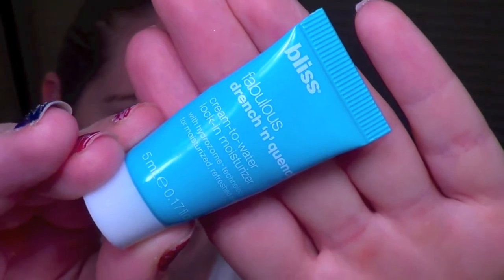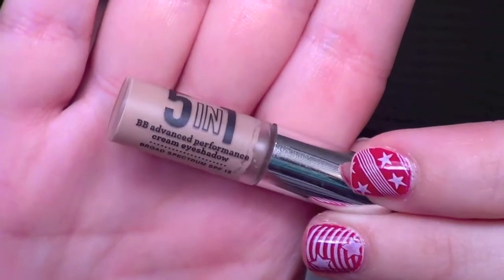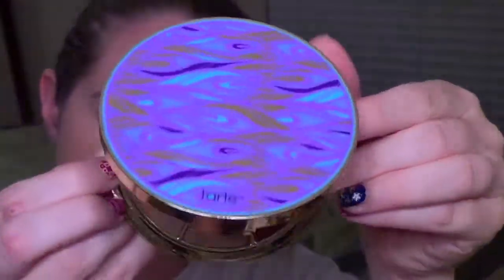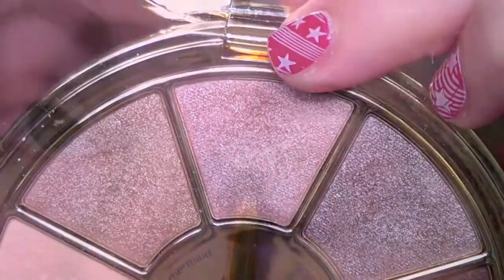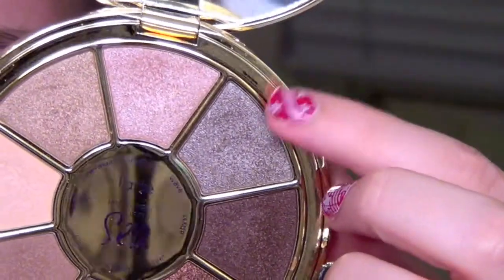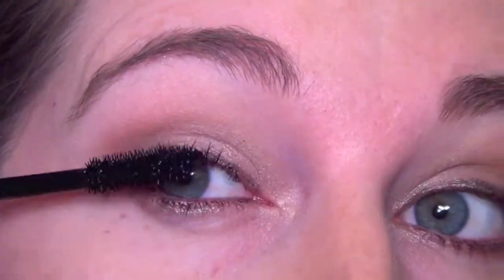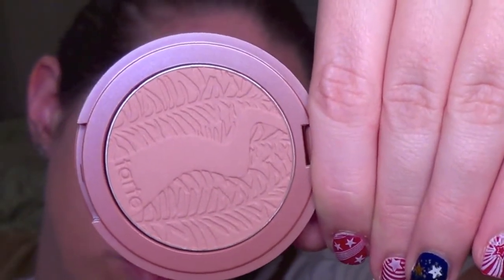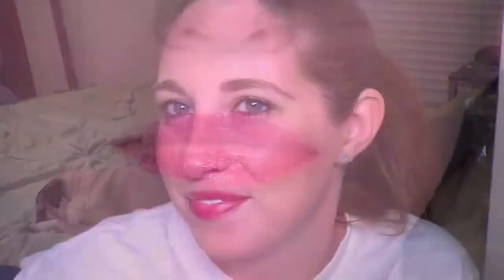Get Ready With Me (GRWM): Tarte Products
Get Ready With Me: Tarte Products

Hey guys, I wanted to do a look with my new Tarte products from my recent haul. I hope you guys enjoy! If you are interested in any of the products I have them listed below.
Ashley

Weekly Makeup Basket #13

PRODUCTS MENTIONED

Bliss Fabulous Drench & Quench cream to water lock in moisturizer
Rimmel Kate Lip Conditioning Balm 01 Clear
Bare Minerals 5 in 1 BB Advanced Performance Cream Eye Shadow Primer
Essence Make Me Brow Eyebrow Gel Mascara Blondie Brows #1
Tarte Amazonian Clay Full Coverage Airbrush Powder Foundation - Light Beige
Sigma F80 Rose Gold Kabuki Brush
Tarte Rainforest of the Sea Eyeshadow Palette
Tarte Smolder Eyes Amazonian Clay Eye Liner - Gunmetal
Tarte Lights Camera Splashes Waterproof Mascara - Black
Tarte Swirl Power Cheek Brush
Tarte Amazonian Clay Blush - Exposed
Tarte Amazonian Clay Bronzer Park Avenue Princess
Tarte LipSurgence Lip Cream - Illusion